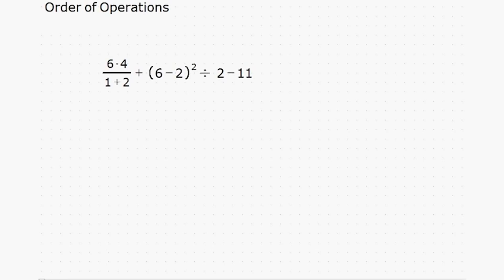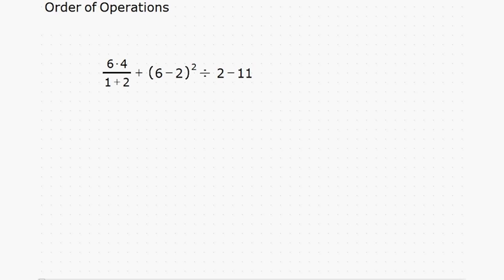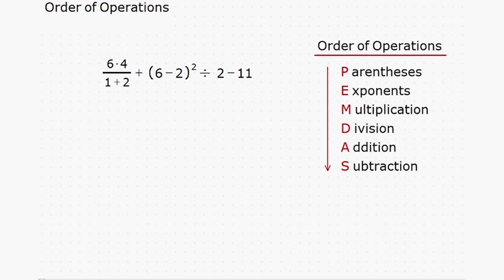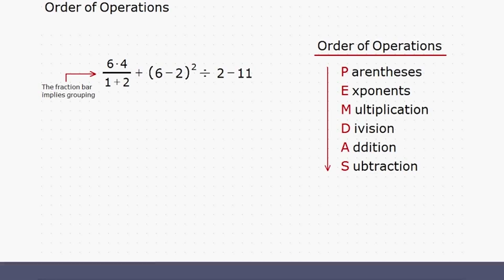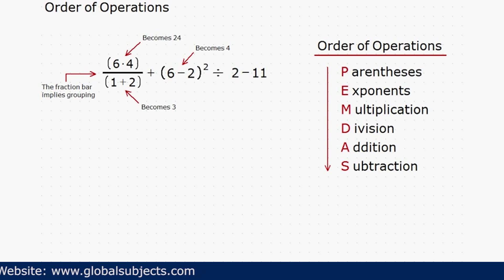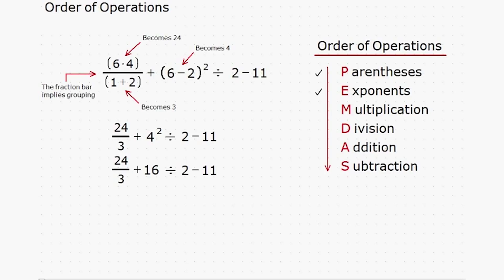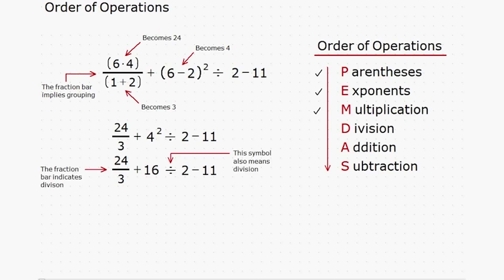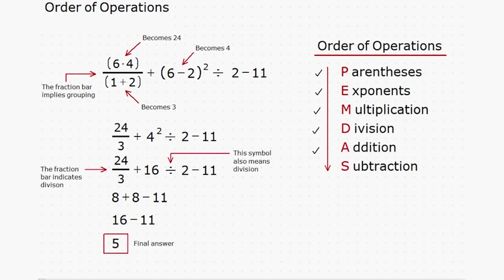What does mean "PEMDAS". Math lesson